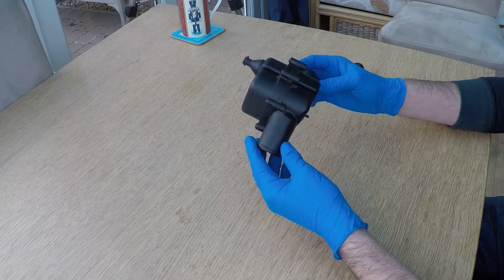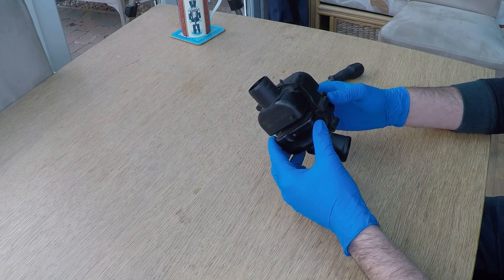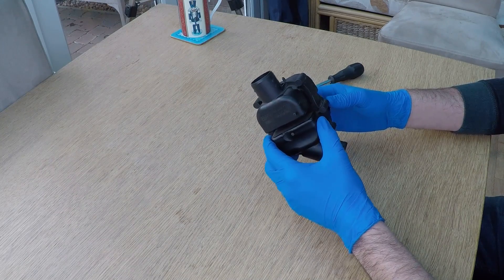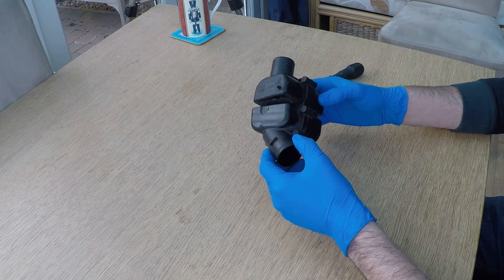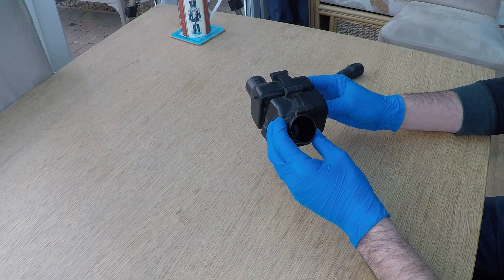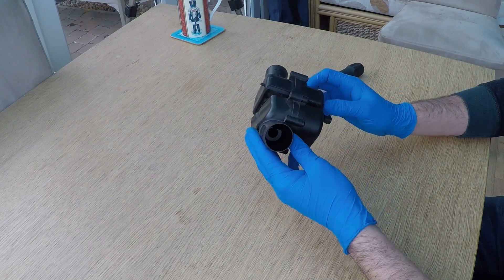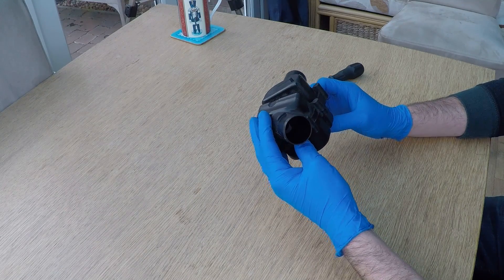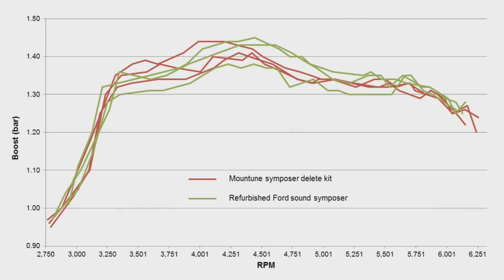How to fix Ford's leaking sound symposer on my Fiesta ST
In this video I take apart and look at how Ford's sound symposer from my Fiesta ST MR230 works.

I then attempt to fix it with several datalogged third gear pulls both before and after and compare results with full speedometer gauge overlays and boost level graphs.

Can a failed, boost leaking, sound symposer be fixed? Why do they fail? Where is the weak point?

My trackday and vlogging kit;
Lavalier microphone
Zoom H1 audio recorder
Pedal & windscreen cameras
Cabin camera
Headrest camera mount
GoPro suction cup mount
Ball-joint GoPro mount
Sony FDR-AX33 b-roll camera
Rode Videomic b-roll microphone
Gorillapod tripod
Rear dashcam
Tyre pressure gauge
Driving gloves